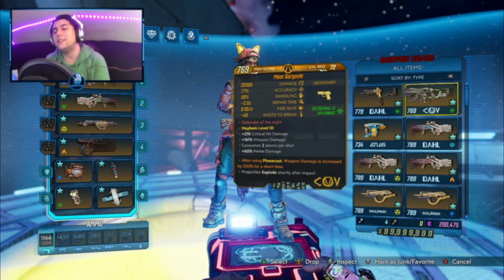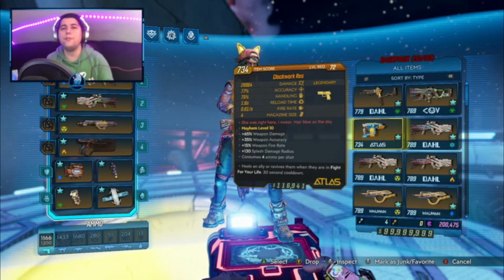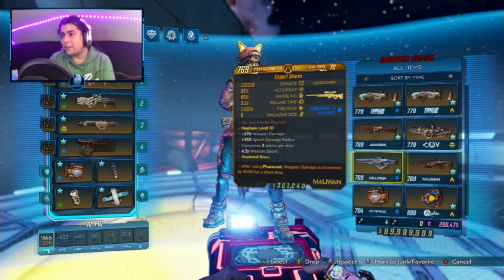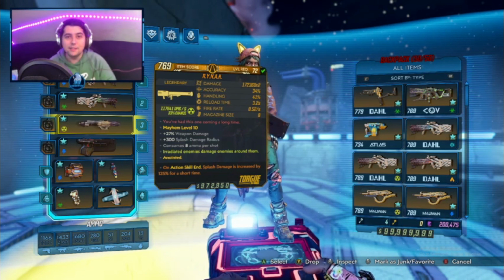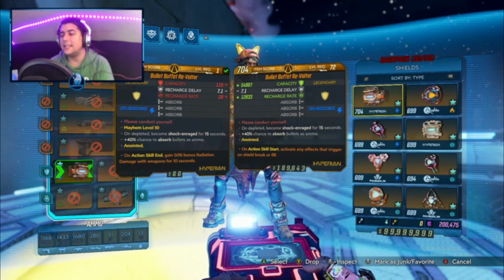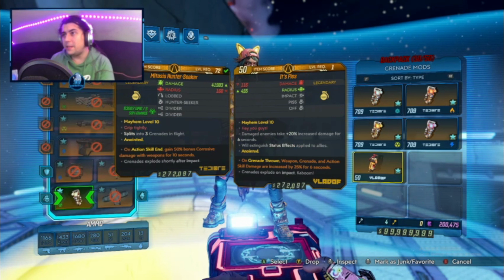Borderlands 3: DeathCast Amara // Expedite Build (Series Part 2 / No Melee / Save File)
This is the Second Part of my Newest series with a Totally Reworked Skill Tree for a Perfect Gun Build on Amara; abusing expedite without melee shenanigans. this is so friggin fun!

Time Mark:
0:00  Intro
0:28  Description
2:15  Weapons
4:24  Gear
5:52  Skill Tree
8:08  Ending
8:28  Outro